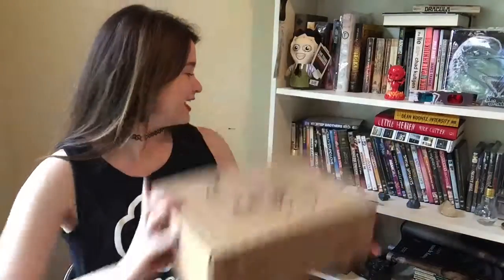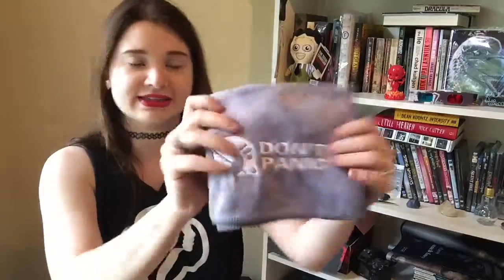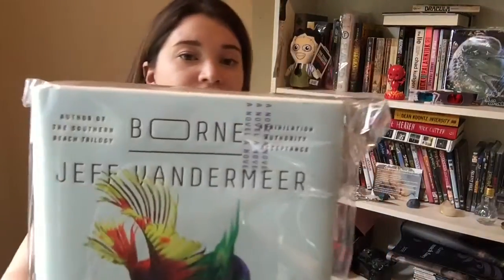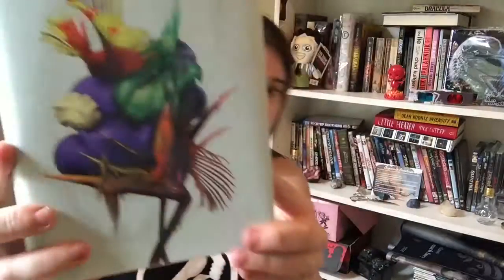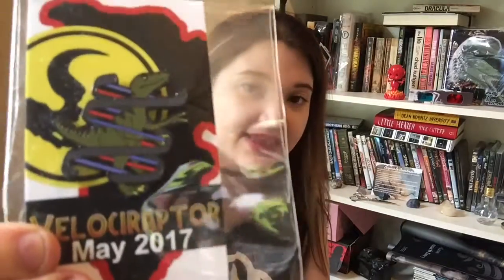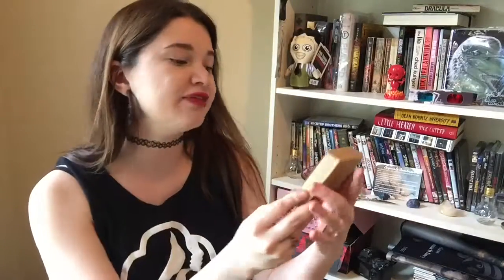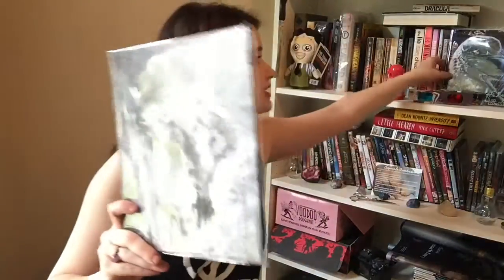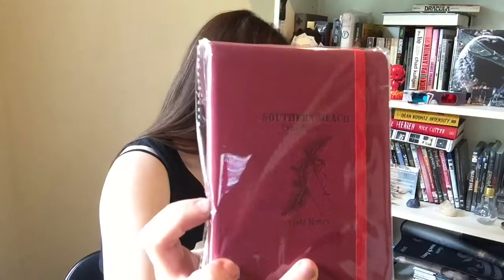NOCTURNAL READERS MAY UNBOXING 2017!